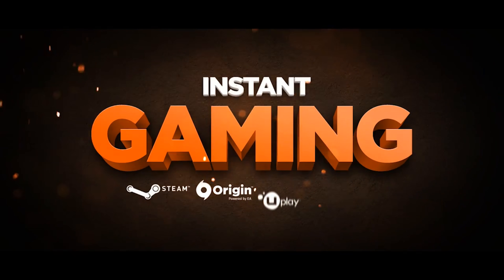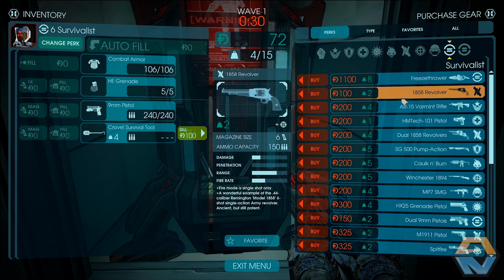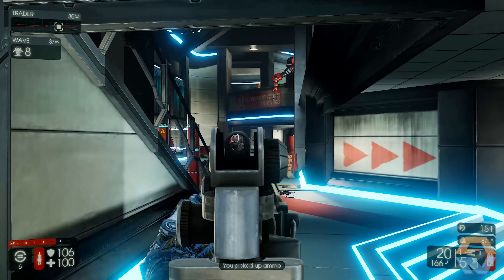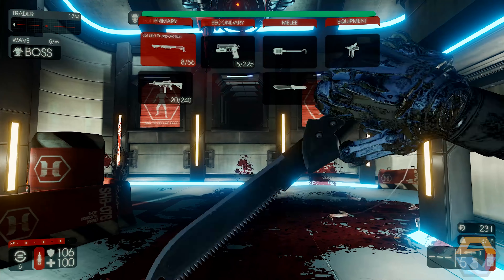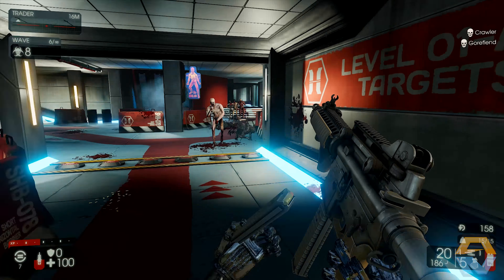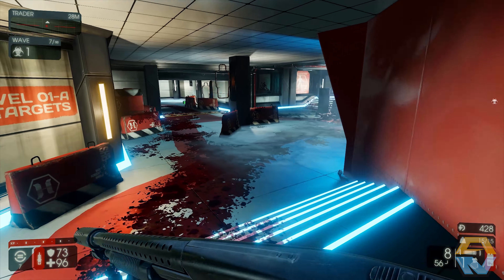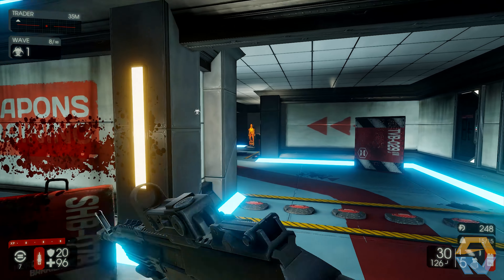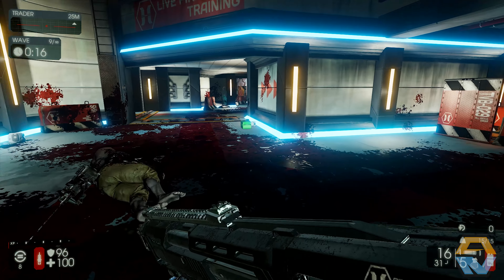ENDLESS ON DIESECTOR | Episode 1 | KILLING FLOOR 2 INFINITE ONSLAUGHT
In this video we jump into the recently added Endless Mode on the recently added map specifically for the Endless Mode, 'DieSector'. How many waves can we survive?.

Killing Floor 2 is 6-player co-op Zed-slaughtering mayhem. In KILLING FLOOR 2, players descend into continental Europe where the outbreak caused by Horzine Biotech’s failed experiment has quickly spread and gained unstoppable momentum, essentially paralyzing the European Union— Just one month after the events in the original KILLING FLOOR, the specimen clones are everywhere and civilization is in disarray; communications have failed, governments have collapsed, and military forces have been systematically eradicated.